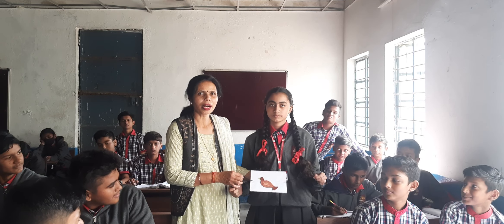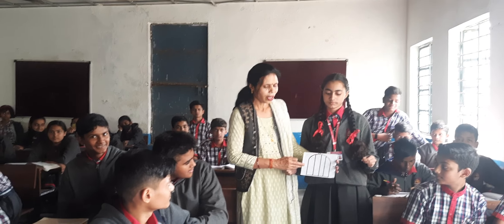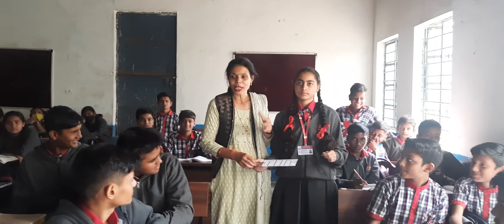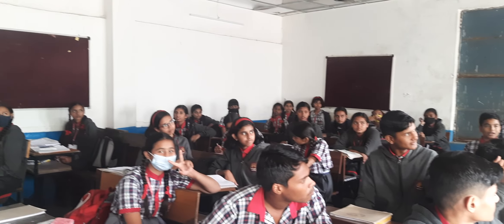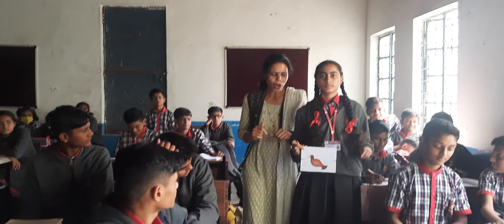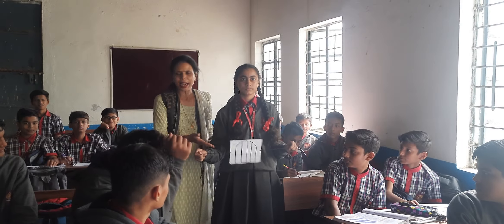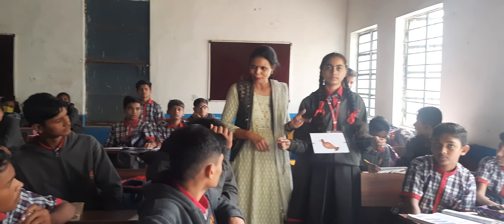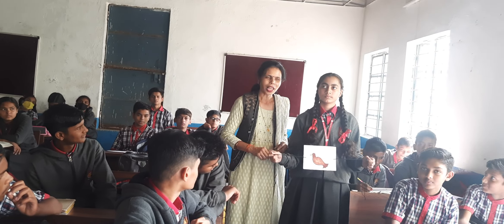Vision of Persistance (Game)